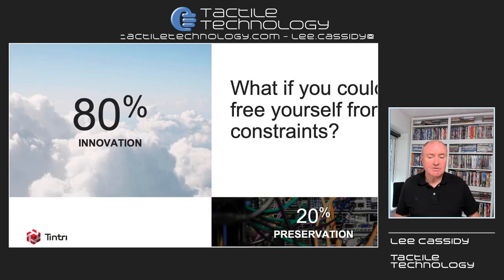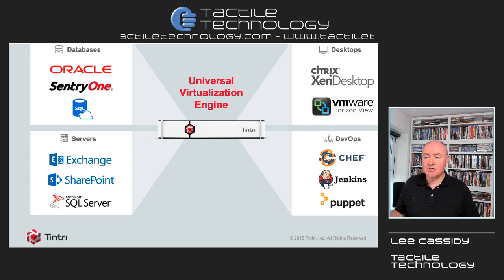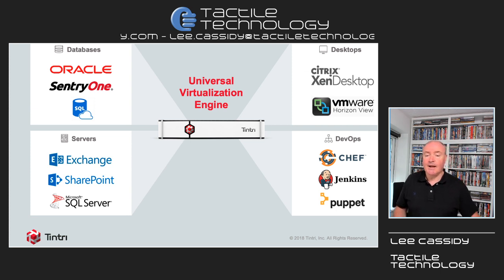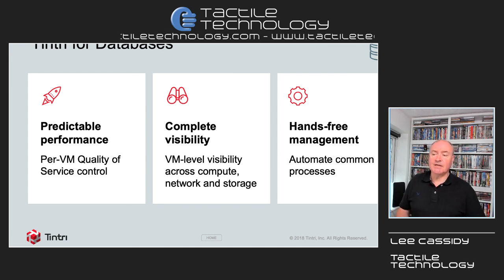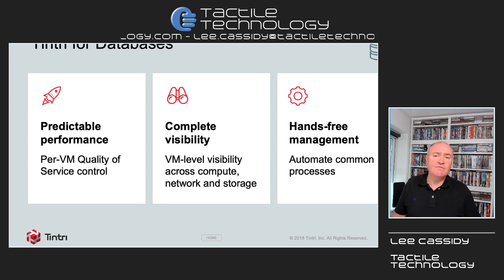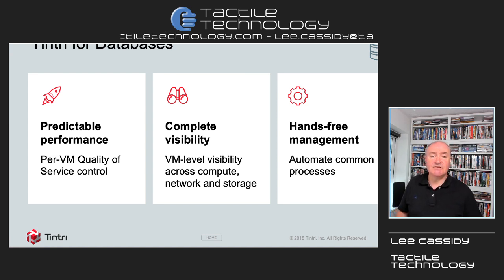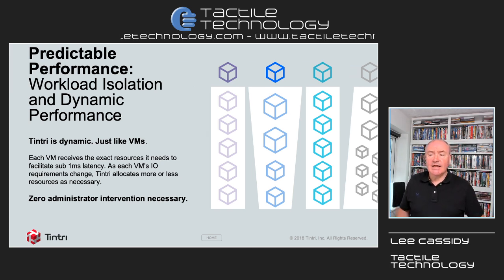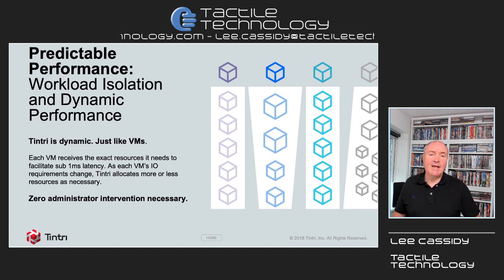Tintri Tuesday 7th July 2020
Learn some of the basics around Tintri and how it is different.